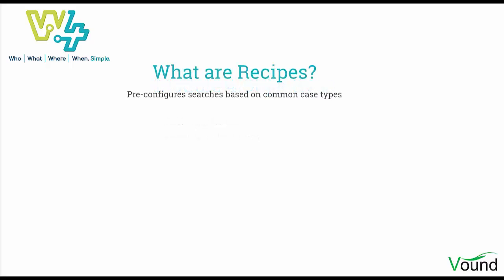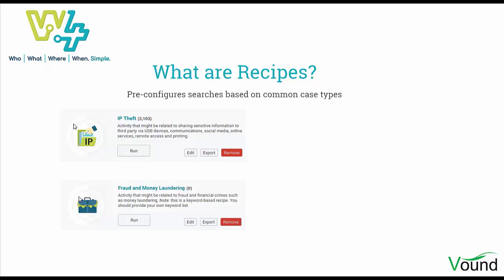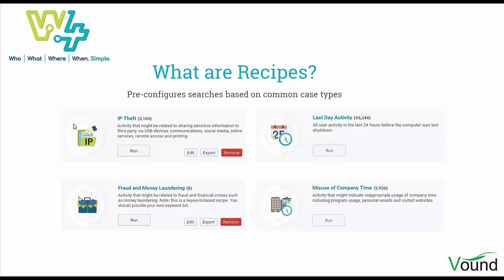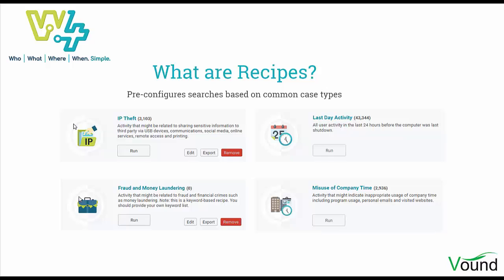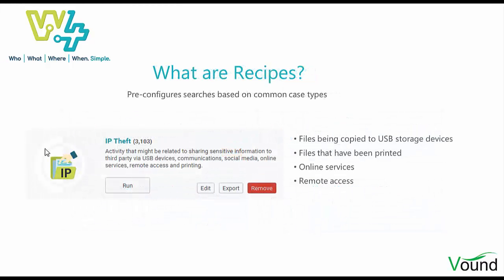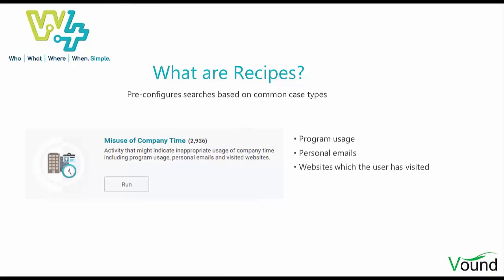Recipes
W4 uses a fully customizable, pre-determined search functionality to give examiners the ability to identify pertinent information to their case at the click of a button. W4 comes with out-of-the-box recipes designed to locate common crimes and examiners can create their own custom recipes to save them time on future cases.